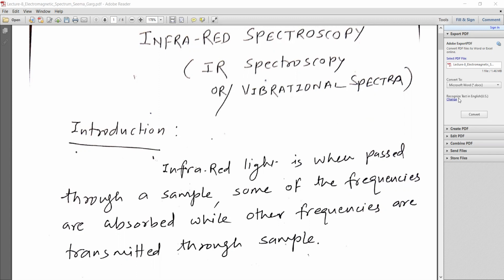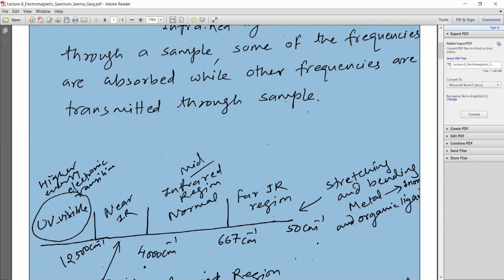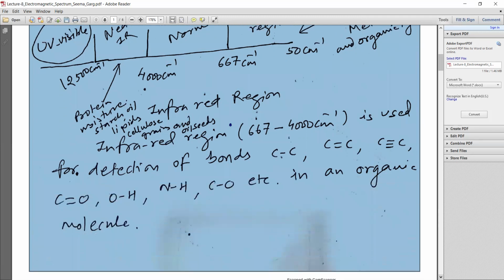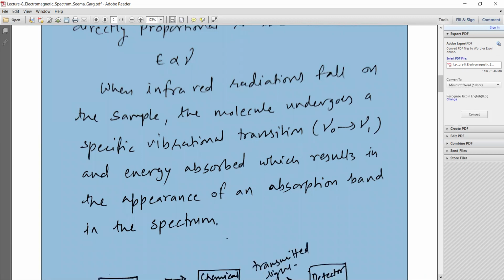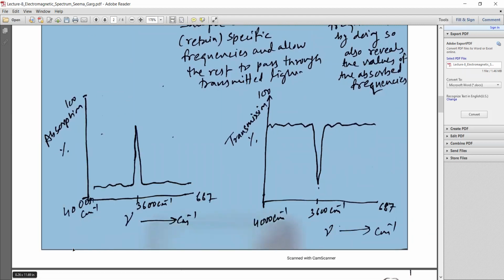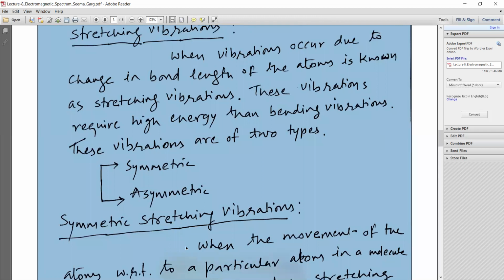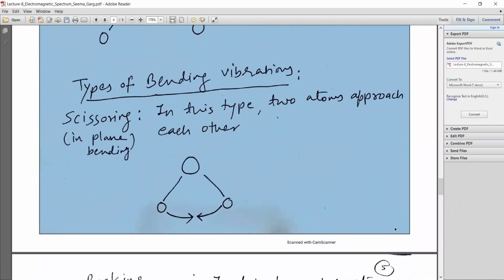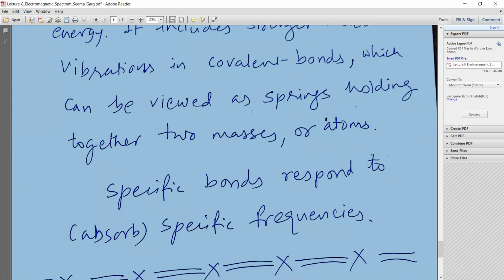Video 118 SEEMA GARG | B.Sc. Part-II Organic Chemistry Paper-II Unit-I Infra-Red Spectroscopy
This Video 118  SEEMA GARG | B.Sc. Part-II Organic Chemistry Paper-II Unit-I Infra-Red Spectroscopy
In this lecture I Introduction and types of vibrations